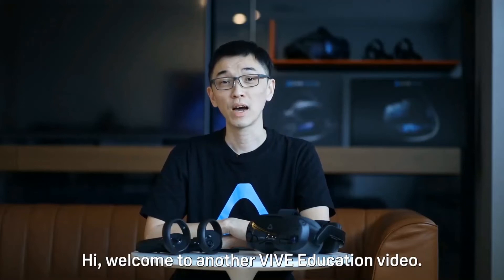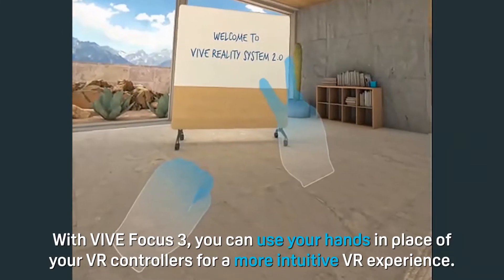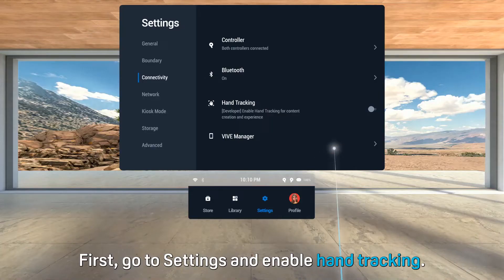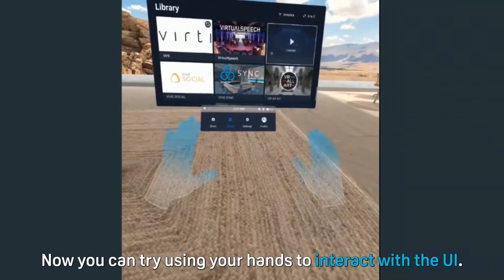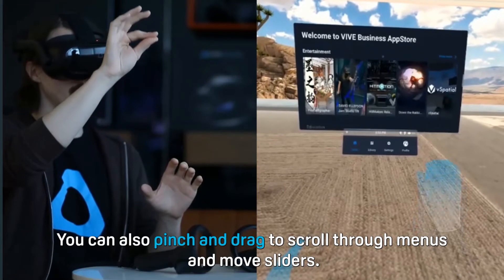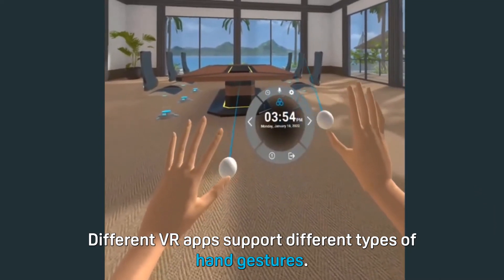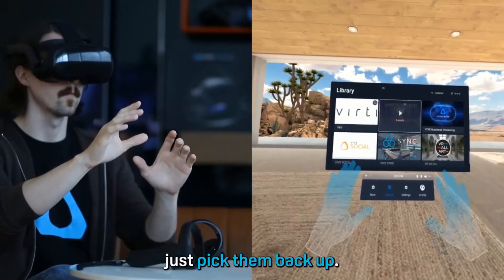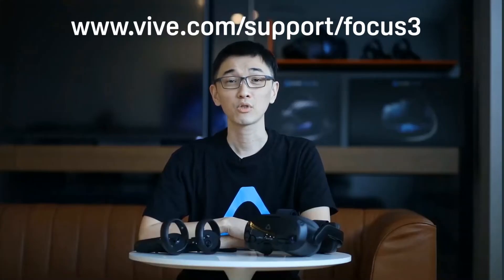Using Hand Tracking in VIVE Focus 3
With VIVE Focus 3, you can use your hands in place of your VR controllers for a more intuitive VR experience.